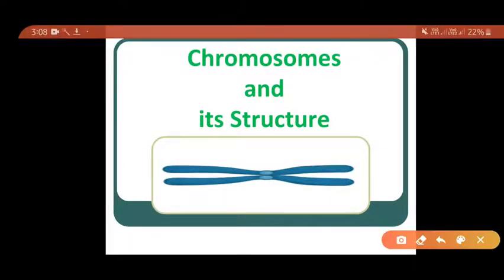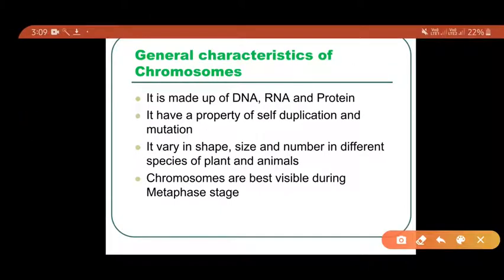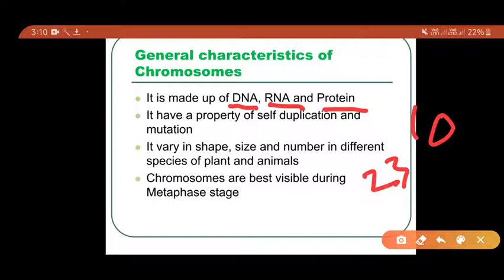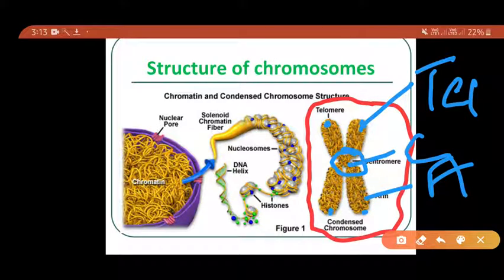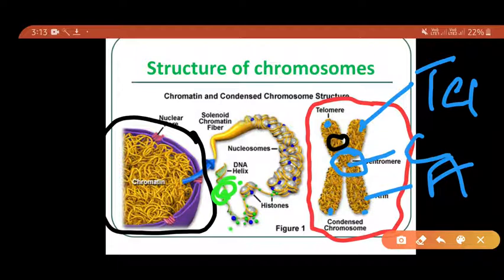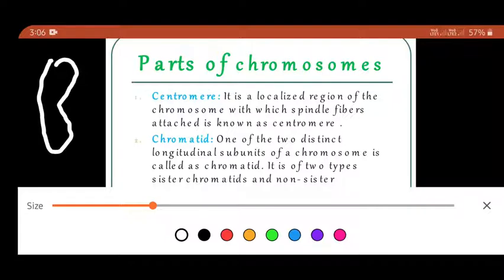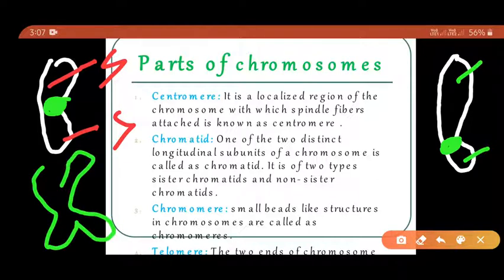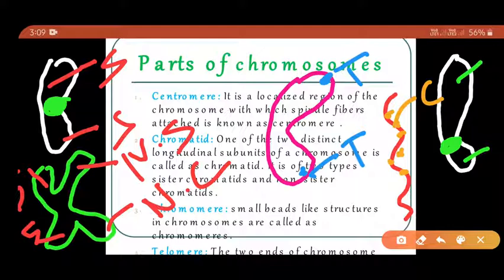BIVEK RAI - B. ED. 2nd SEMESTER